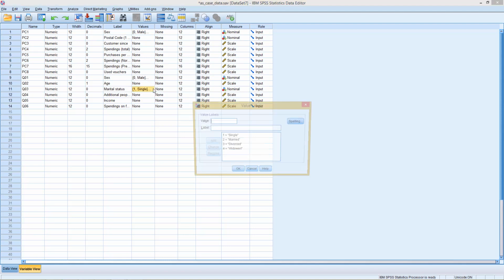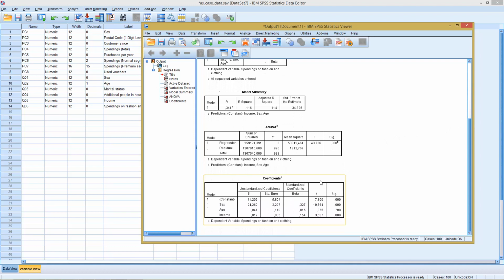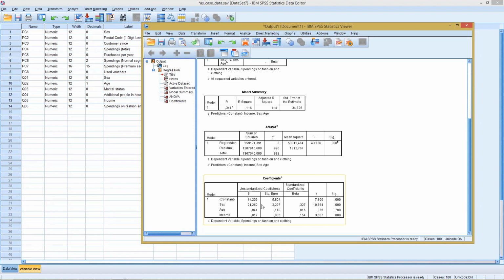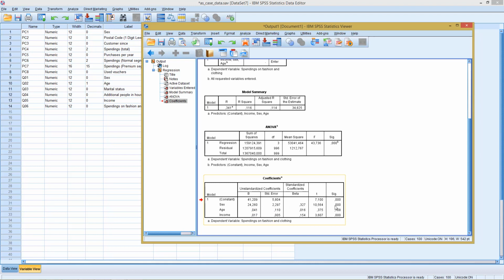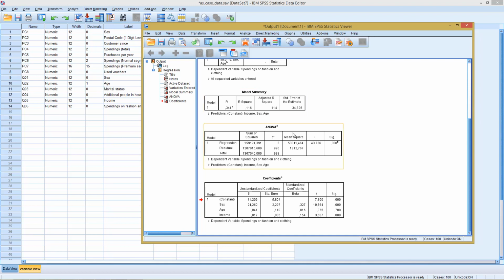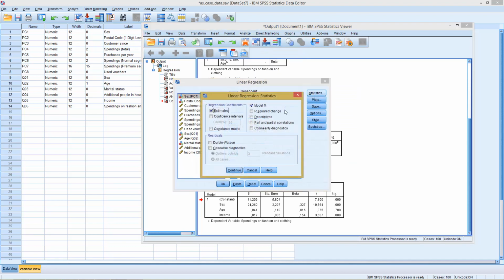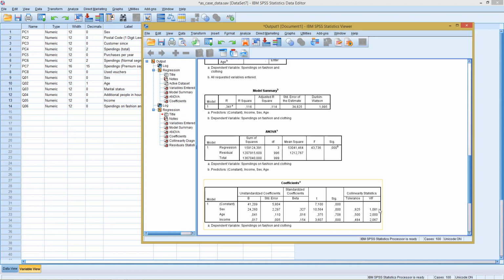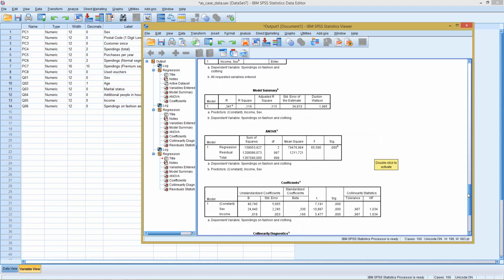SPSS - Linear Regression